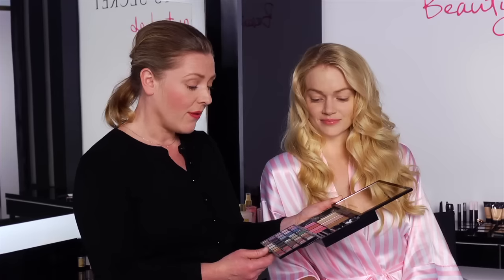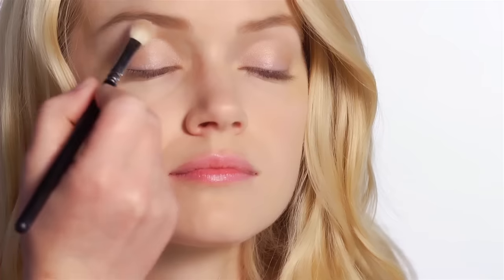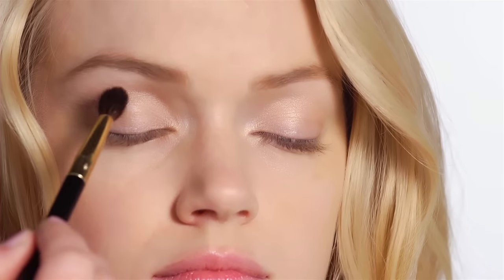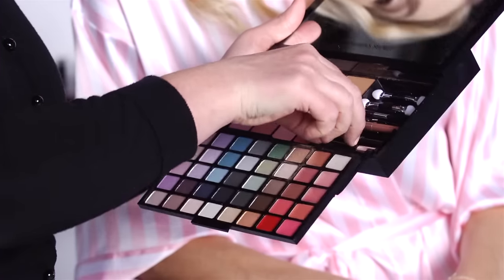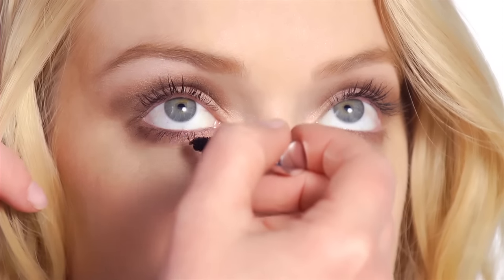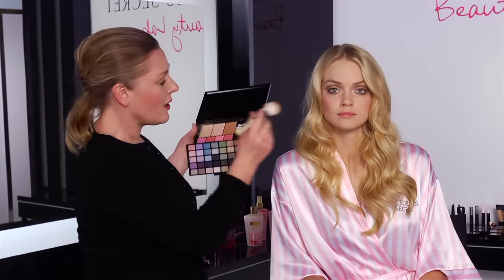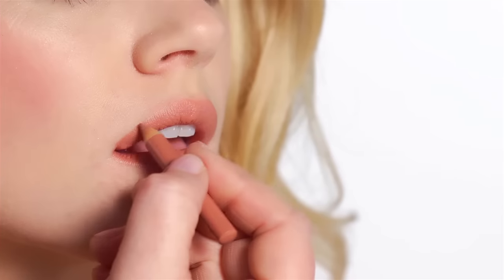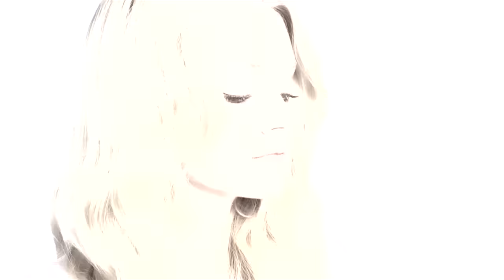Get the Look: The Bombshell Look, Perfected by Victoria's Secret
Join us in the Victoria's Secret Beauty Lab with VS Makeup Pro Polly Osmond and Supermodel Lindsay Ellingson for a brush-by-brush demo on creating a signature Bombshell look with the VS Makeup Backstage Bombshell Kit. Look for the kit—featuring 30 eye shadows, 5 lipsticks and 5 lip glosses—in stores and online now.